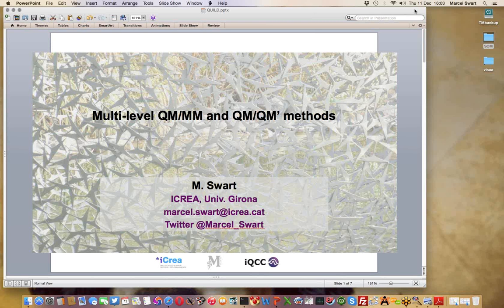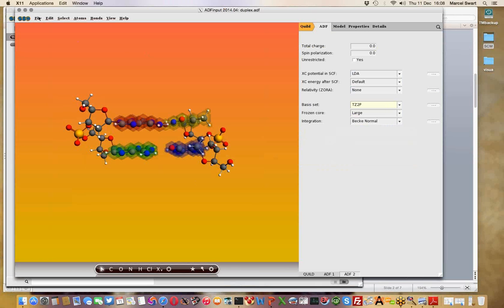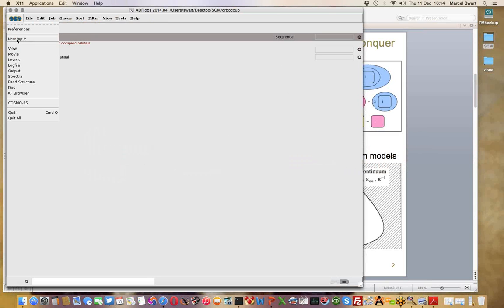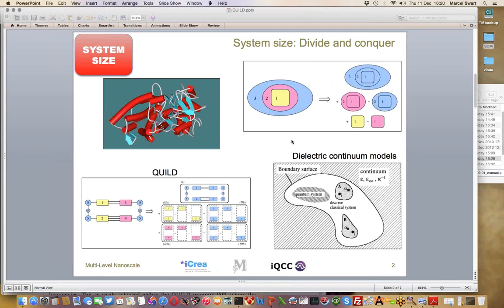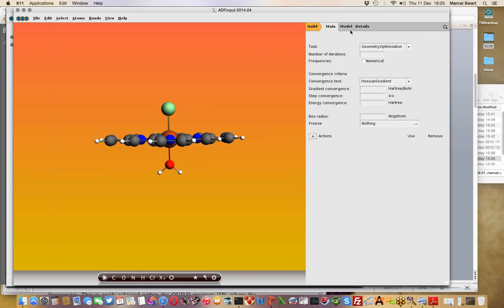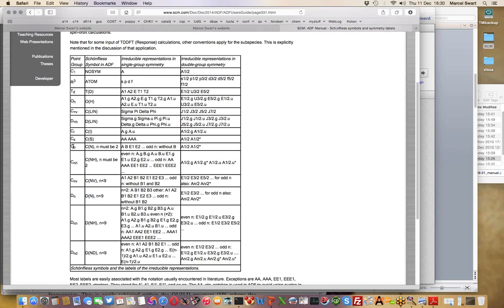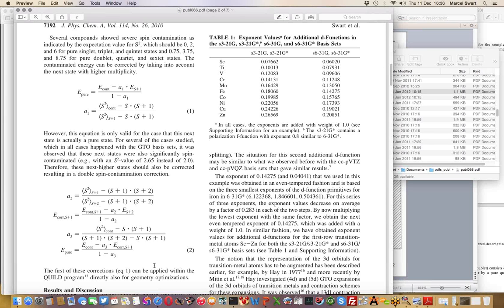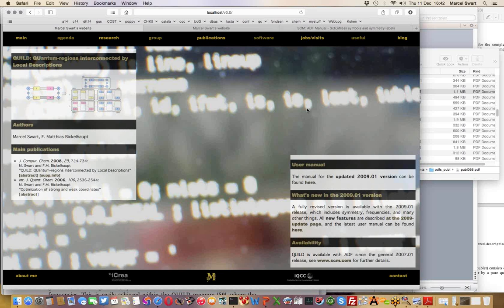Hands-on presentation on using QUILD for QM/QM, QM/MM etc.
Marcel Swart's QUILD (QUantum-regions Interconnected by Local Descriptions) features enhanced optimization routines for running multi-level calculations. Marcel introduces the concepts behind QUILD and show how easy it is to set up subtractive multi-layer QM/MM and QM/QM calcalutions, including how to use QUILD to remove spin contamination from energies, forces and frequencies.